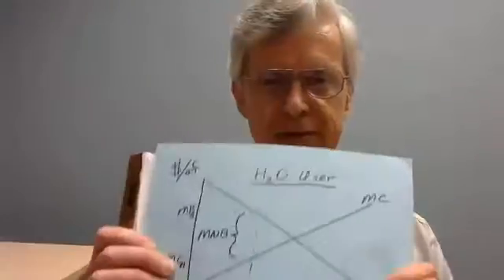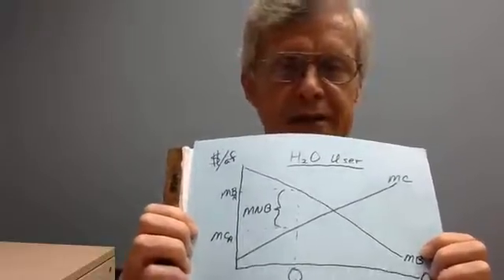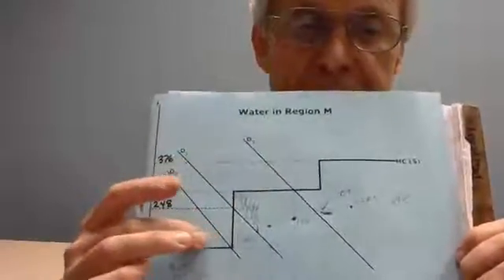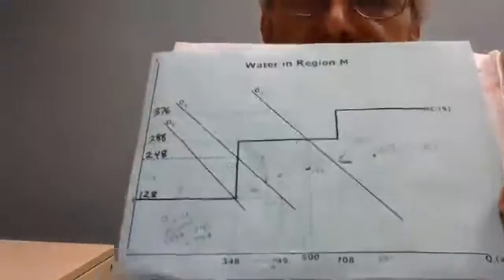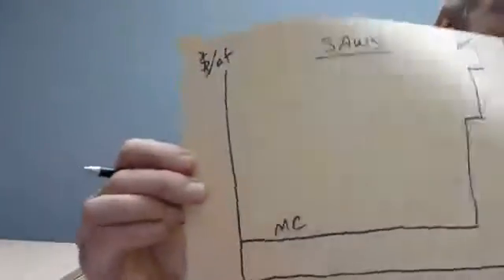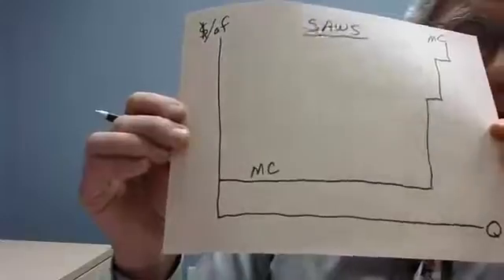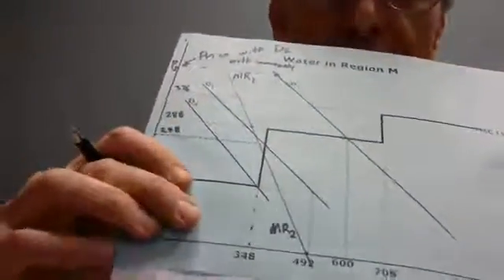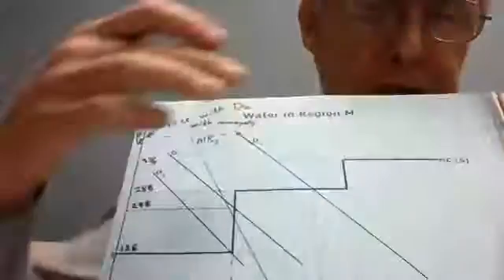Water 1 Merrifield 11 1 16